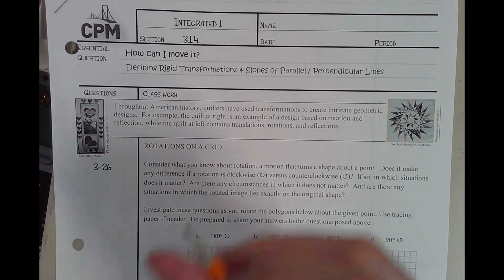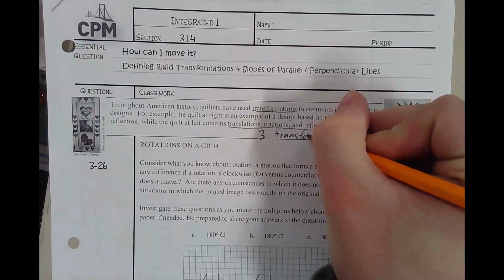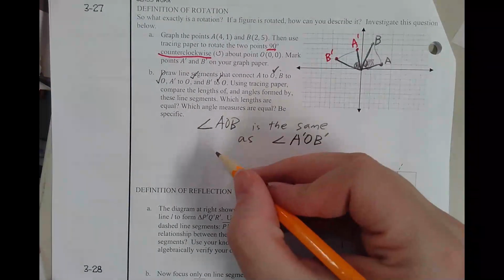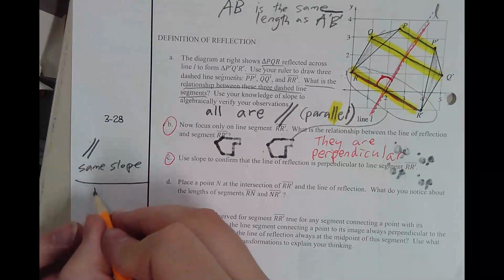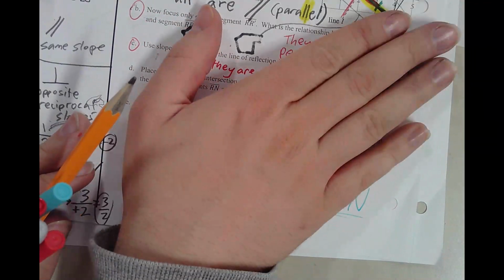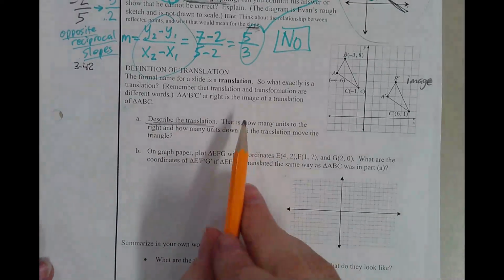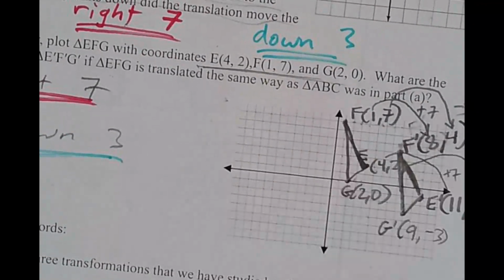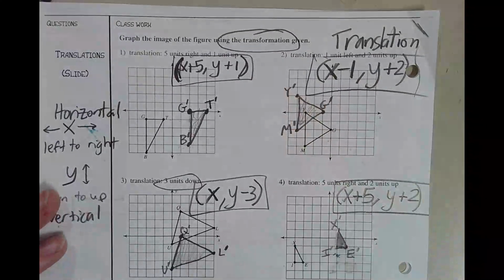IM1 Lesson 3.1.4 Transformations & Slopes of Parallel & Perpendicular Lines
Did you know that parallel means same slope?
Did you know that perpendicular means 90 degrees?
Did you know that perpendicular slopes are "opposite reciprocals"?
This lesson goes over many of the details of rotations, reflections, and translations from CPM Integrated 1 Lesson 3.1.4 How can I move it? Defining Rigid Transformations.